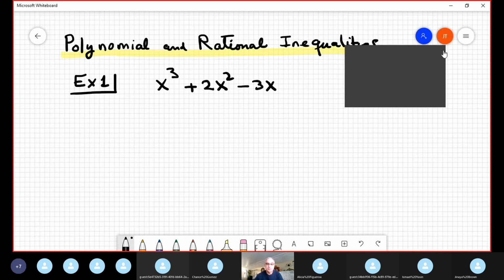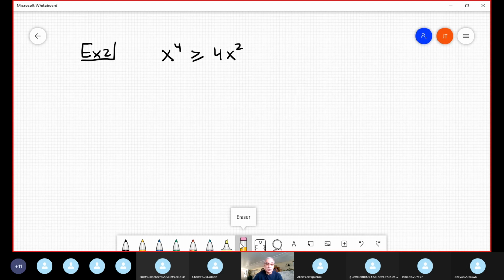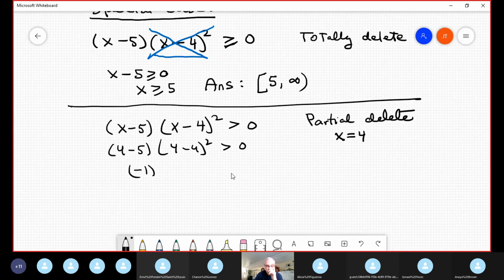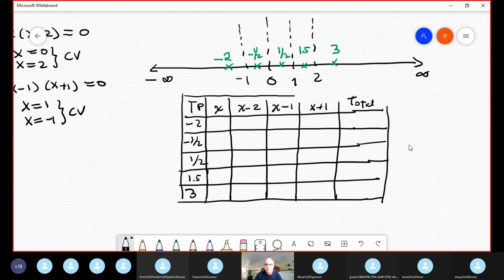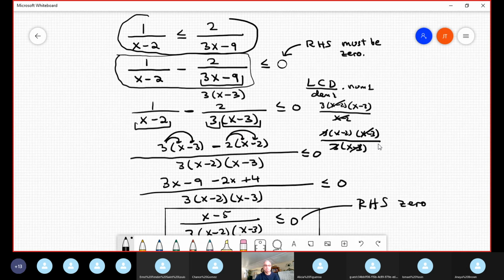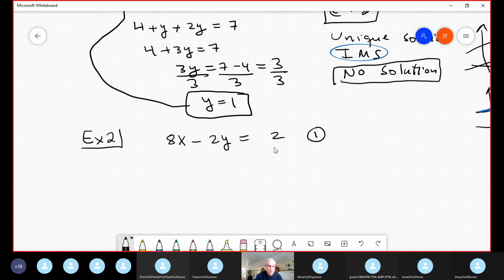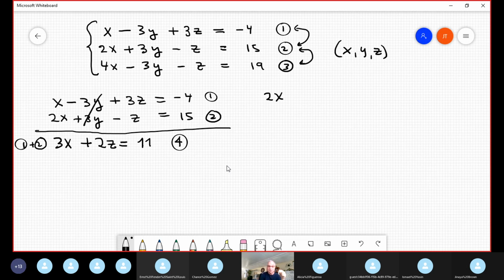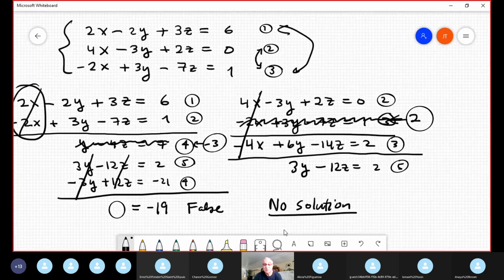MAC1105 Mini Nov 20